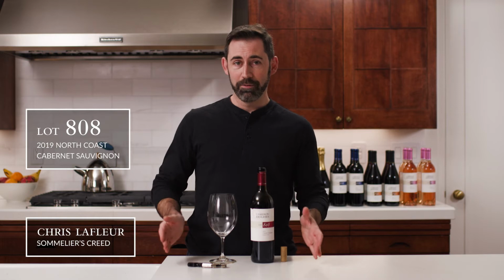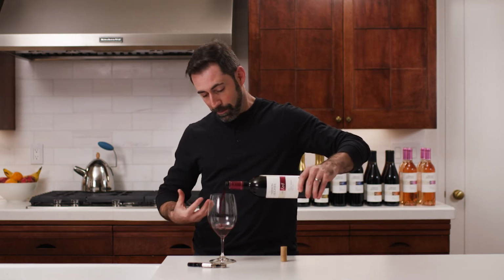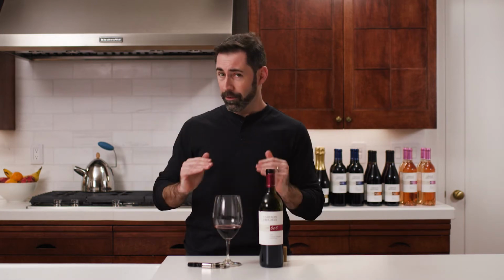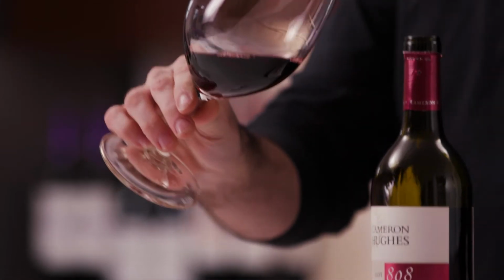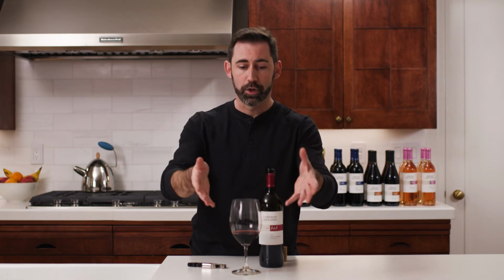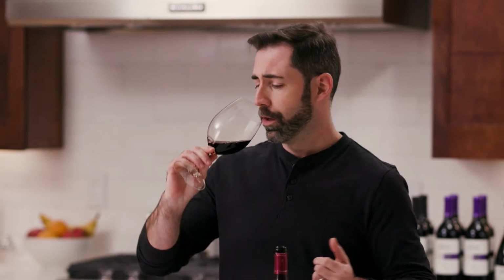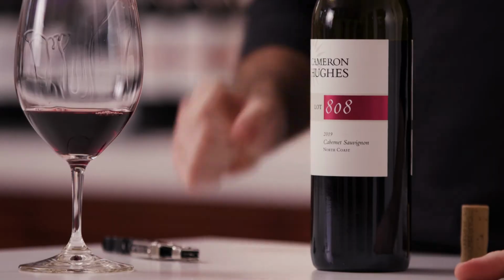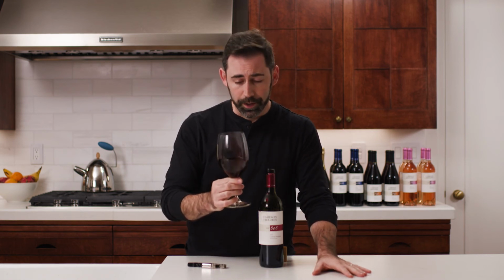Wine Tasting: Lot 808 2019 North Coast Cabernet Sauvignon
Lot 808 comes to us from a Mount Veeder winery that’s been under the same family ownership for almost half a century, produced by a very skilled winemaker whose decades of experience led him to craft this expertly woven blend of different Cabernets from the best of Napa and nearby North Coast wine country. The wine is aged in 30% new French oak for 18 months before bottling, and delivers all the checkboxes you want: red/black fruit, superb cooperage, tannins, texture, and structure. Despite having all the pedigree and precision you’d expect from a winery that also produces Cab that sells for almost $200/bottle, this wine is available at a vastly superior QPR because it isn’t entirely comprised of Napa fruit – a supremely attractive bang-for-the-buck offer any way you slice it, and the very definition of “perfect weekday Cab.”

Deep ruby and beautifully extracted on the pour, the nose is a wonderful intersection of red berries, black cherry, and bramble fruit underpinned by new leather, fallen leaves, and eucalyptus. The entry is very expressive in its youth and terroir-driven, introducing tobacco, bell pepper, leather, and clay pot alongside medium acidity, framed by a multitude of medium well-integrated tannins. The finish showcases the cooperage in full – baking spices and vanilla uplift red fruit in long, dry waves.

Watch as Chris Lafleur, Sommeliers Creed for Cameron Hughes walks us through a tasting.